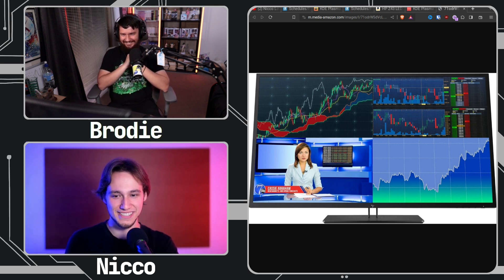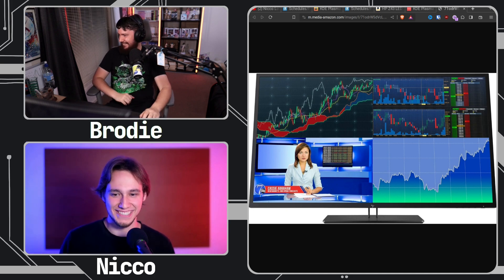Use A Drawing Tablet As Your Only Mouse Device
Whilst I do use a drawing tablet, I've never thought about using it as my only pointer device but that's just me and Nicco Loves Linux actually does and it works surprisingly well apparently